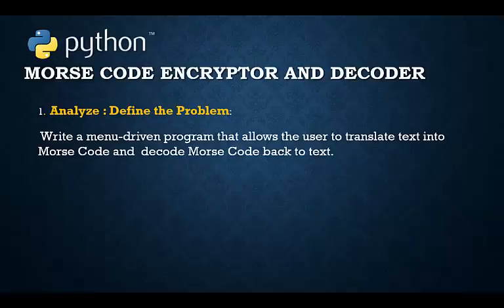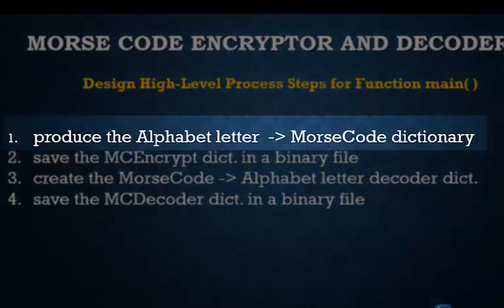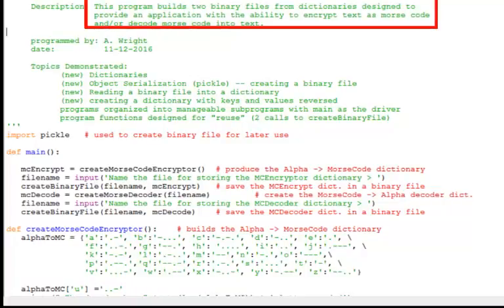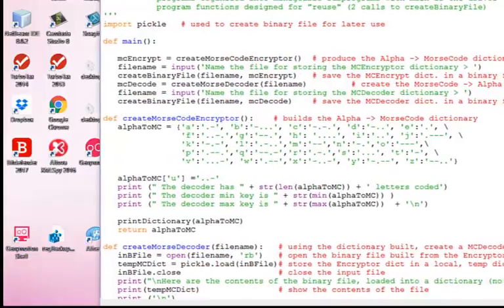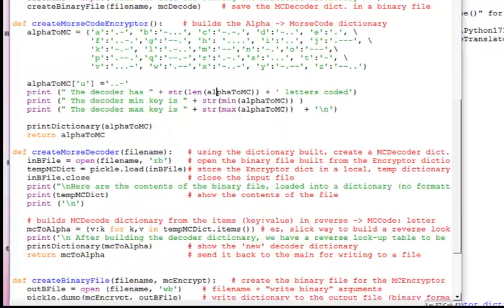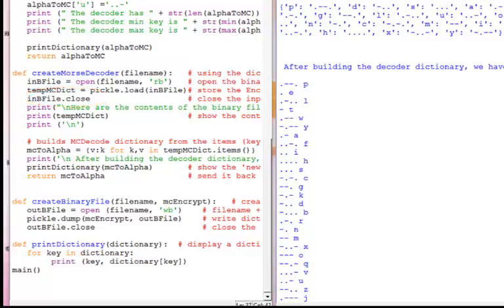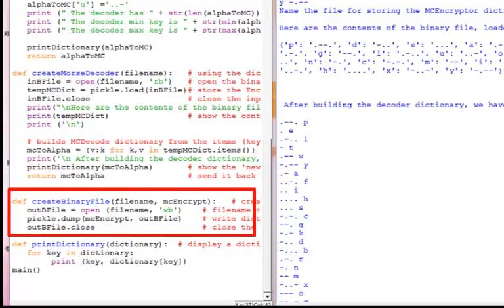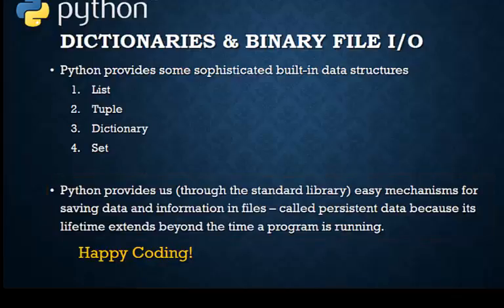PTP Program 6A PickledDictionaries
Putting Together the Pieces Program 6A builds two binary files from dictionaries designed to provide  lookup tables between lower case English letters of the alphabet and Morse Code (. and - s).

PTP 6B uses these files to build a Morse Code - English translator